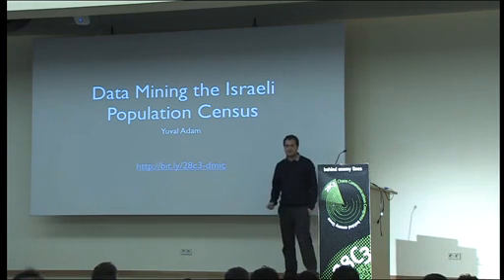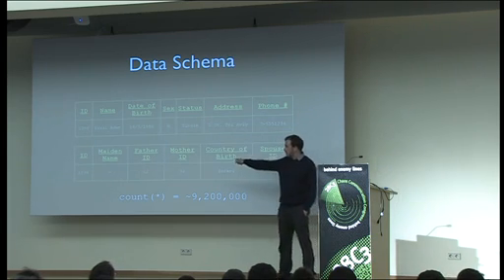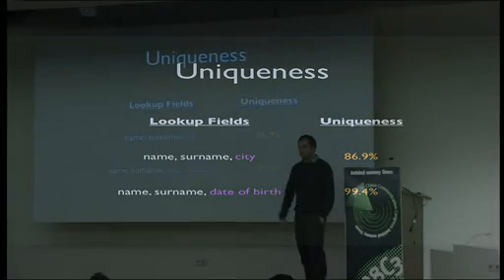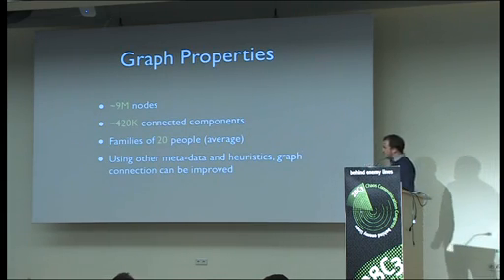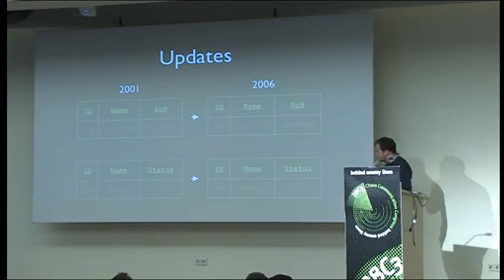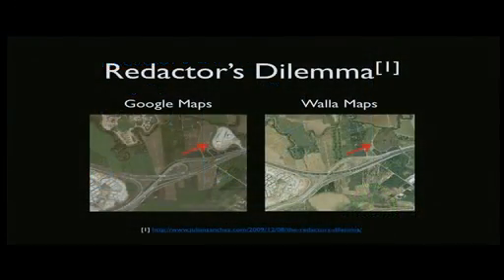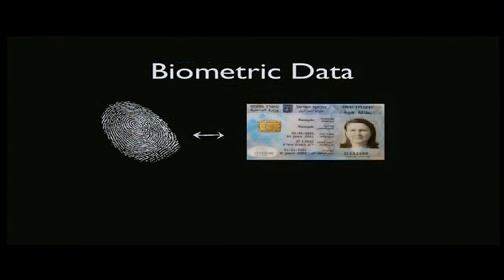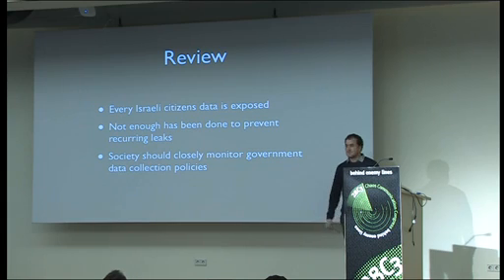28C3 - data mining the israeli census